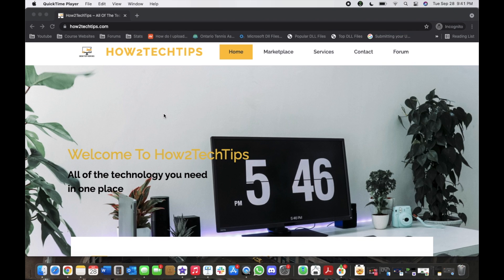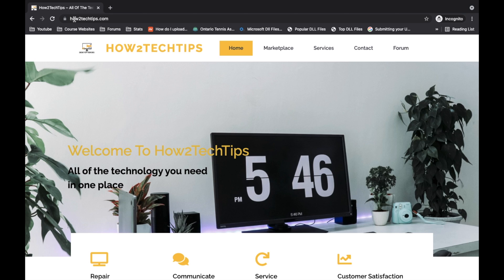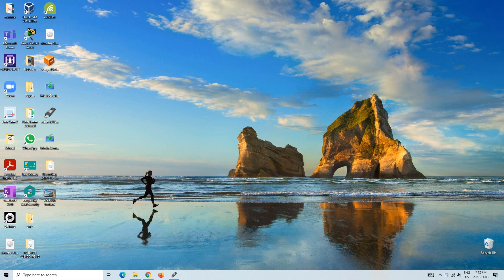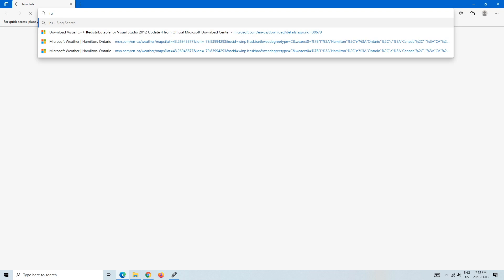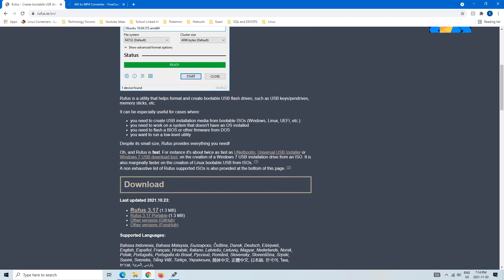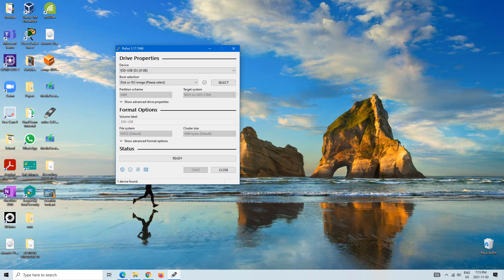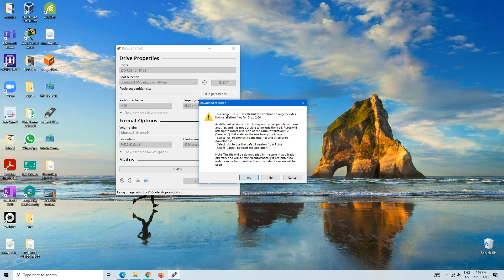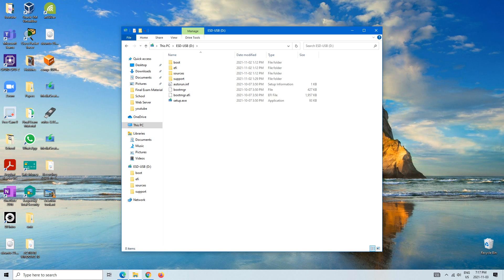How To Make Any ISO File Into Bootable USB Drive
Today I am going to show you all how to turn any ISO into a USB bootable drive